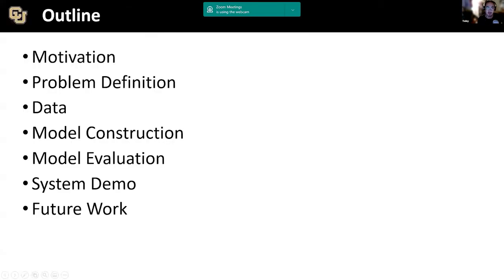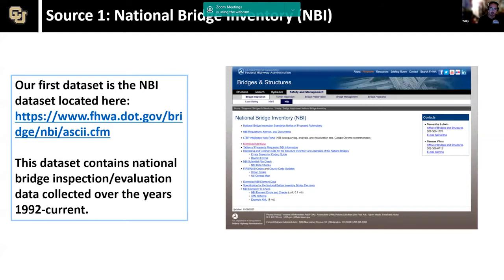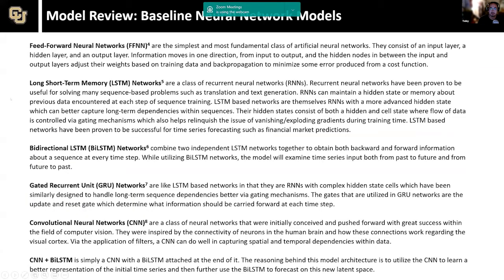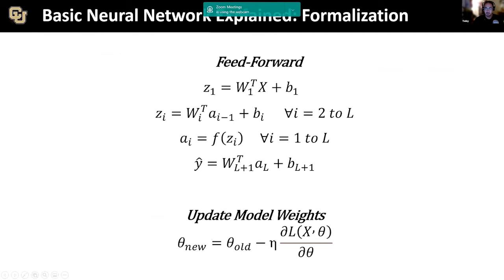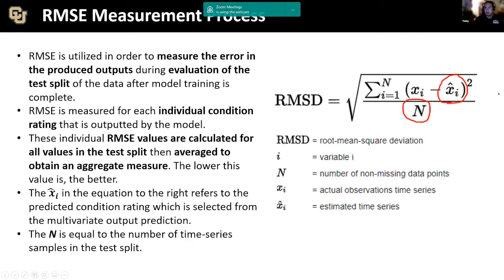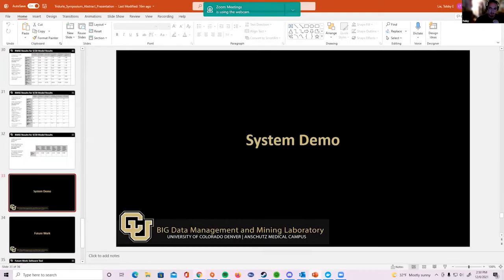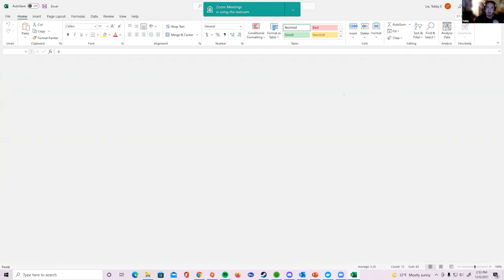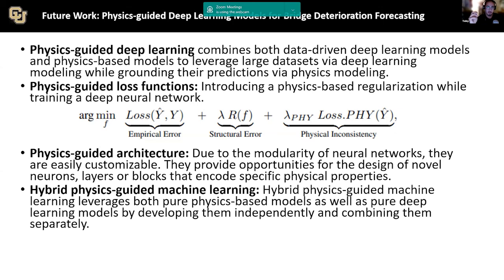Bridge deterioration forecasting tool using neural networks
Speaker Tobby Lie discusses bridge deterioration forecasting tool using neural networks